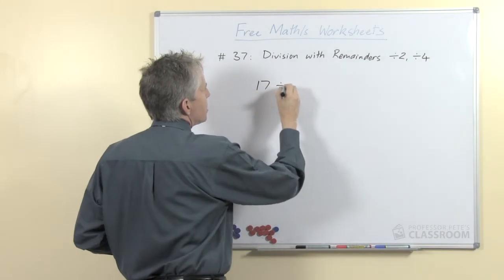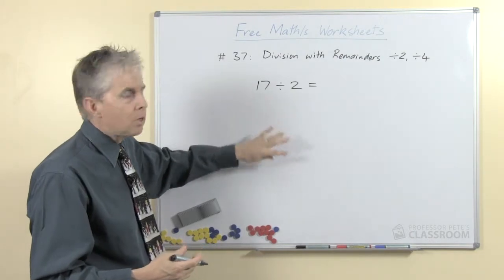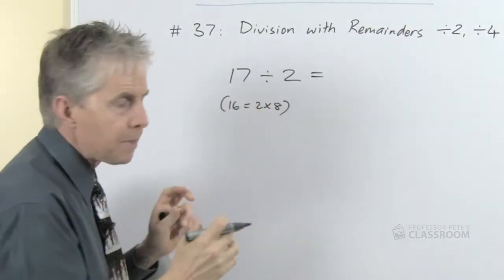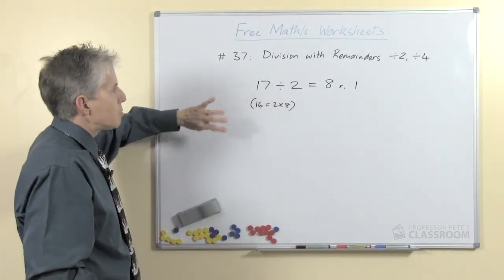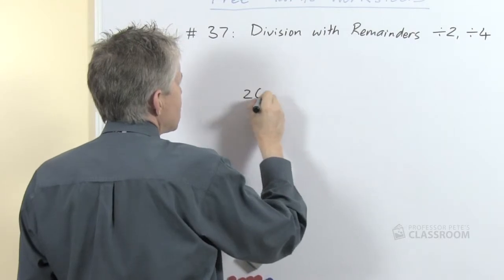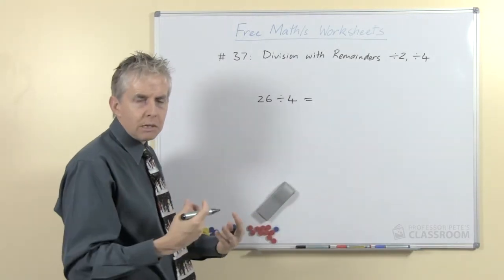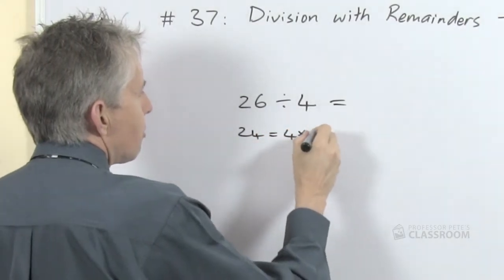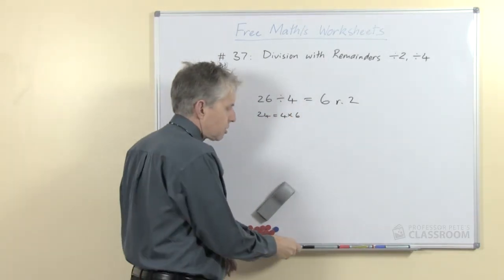Teach Division with Remainders: Dividing by 2 or 4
Teaching division with remainders requires really good knowledge of the multiplication tables.

Teach this topic slowly, to give children time to figure out the steps involved.